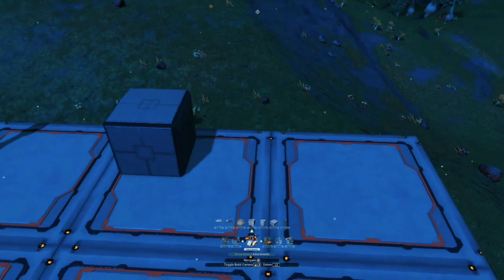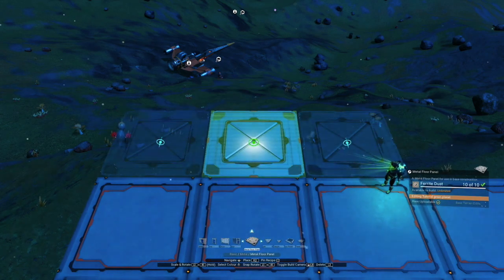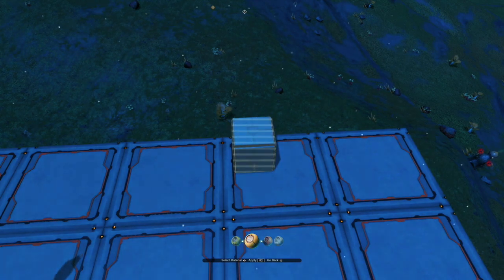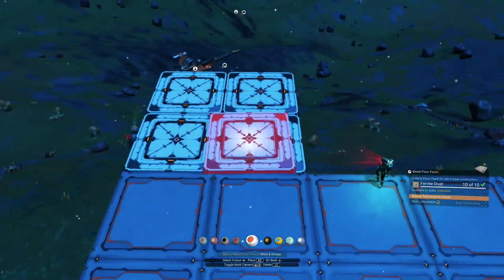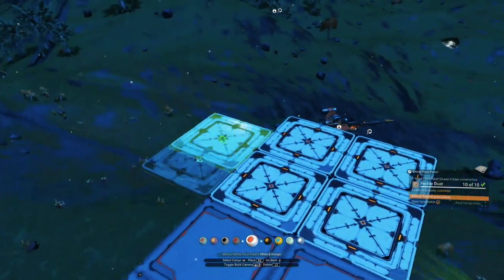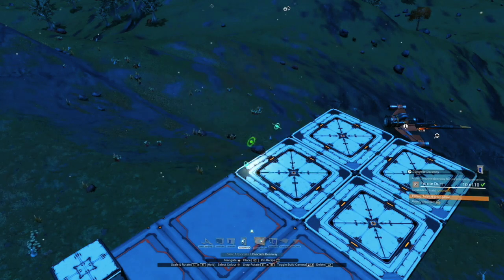[Archived] - Texture Glitching - How to build in No Man's Sky